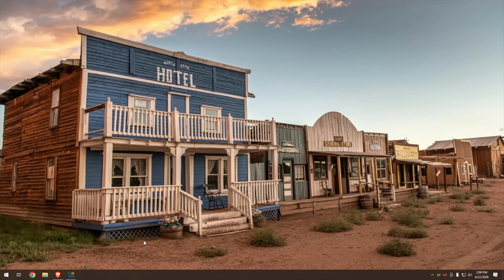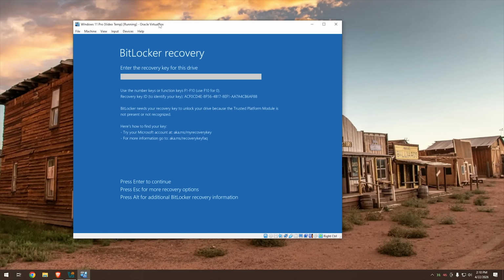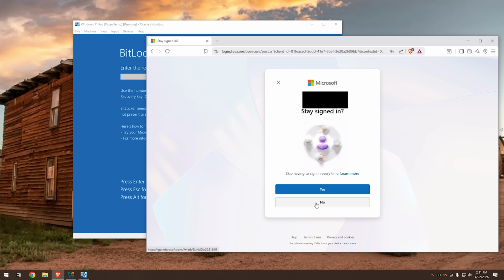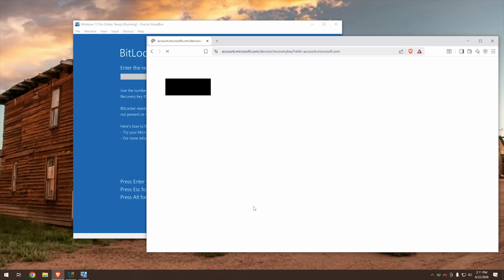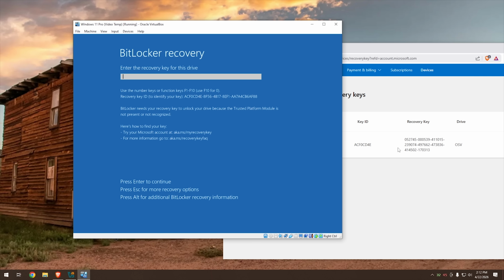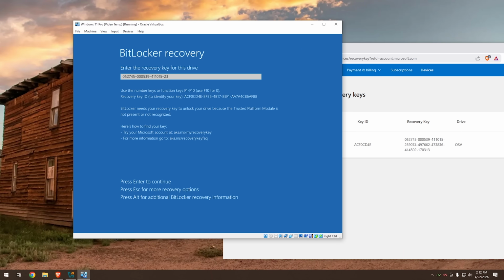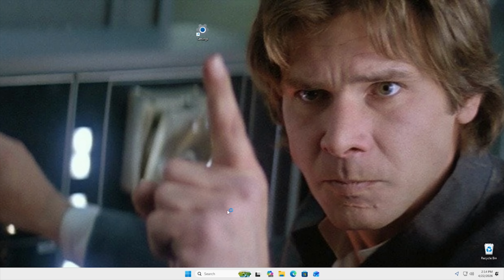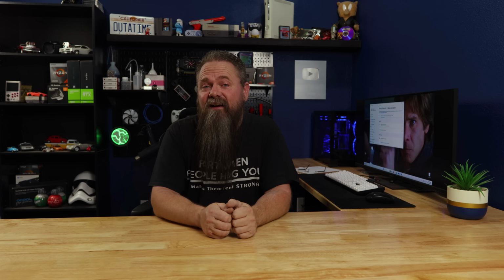Why Your PC Will Eventually Lock You Out (Fix It Now)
Windows 11 is now encrypting your data by default, and with the 24H2 update, it’s happening even if you use a local account. In this video, we dive into why Microsoft’s silent rollout of automatic BitLocker encryption is leading to catastrophic data loss for unsuspecting users. While encryption is a vital security tool, Microsoft’s decision to enable it without user consent means that a simple BIOS update or Windows glitch could lock you out of your own files forever. We’ll explore the recent changes," how to find your recovery key if you're currently stuck, and the step-by-step process to disable BitLocker if you want to take back control of your hardware. Don't wait until you're staring at a blue bitlocker recovery screen to realize your data is at risk!

Chapters
00:00 - The BitLocker Surprise: Why You're Seeing This Screen
01:53 - Automatic Encryption: What Microsoft Didn't Tell You
03:22 - Local Accounts & The "Hidden" Recovery Key
04:02 - How Windows Update & BIOS Updates Trigger Lockouts
05:16 - Walkthrough: Recovering Your Key via Microsoft Account
07:18 - Demo: Entering the Recovery Key (It’s Longer Than You Think)
08:23 - The Permanent Fix: How to Disable Device Encryption
09:30 - BitLocker vs. Ransomware: The Data Loss Reality
10:03 - Final Warning: The Importance of Backups

This video features 100% original footage, research, and voiceover by me. No generative AI or synthetic elements were used in the making of this content. This Content is 100% Human Made Content.